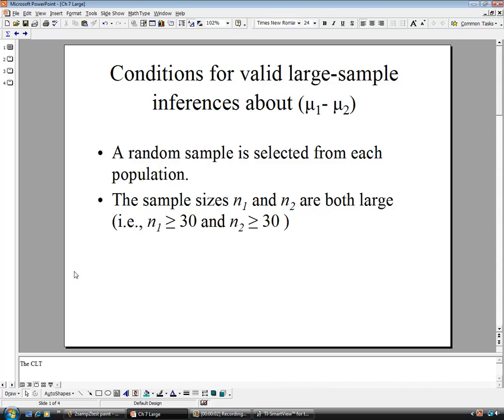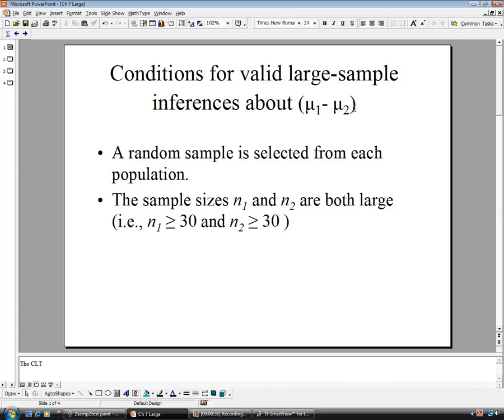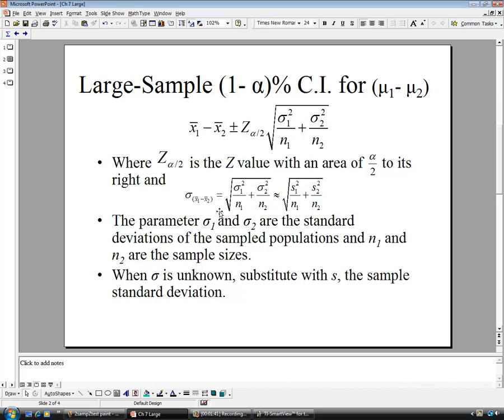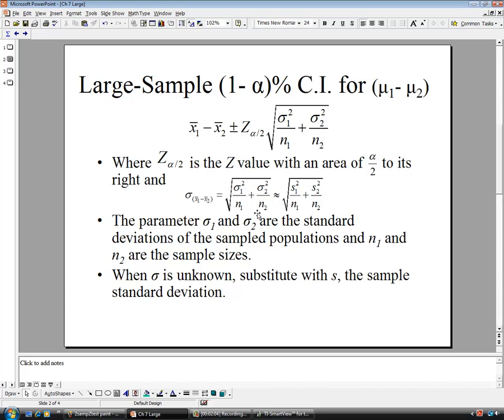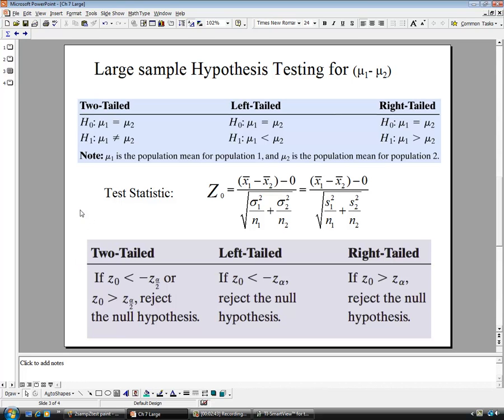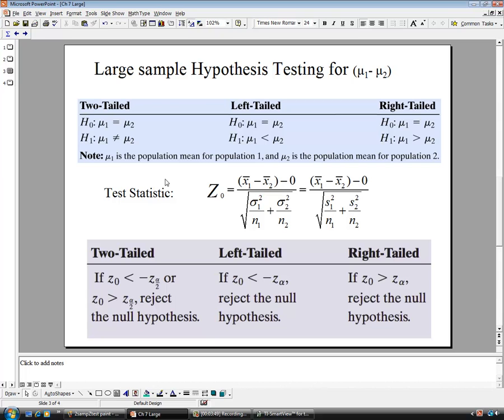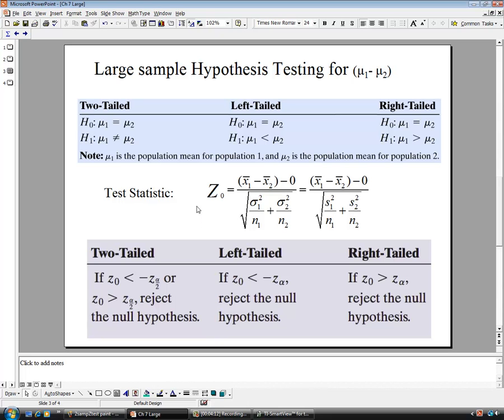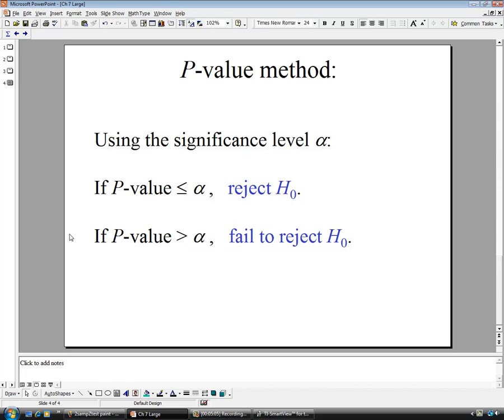Ch 8.1 2-sample Large samples for mean